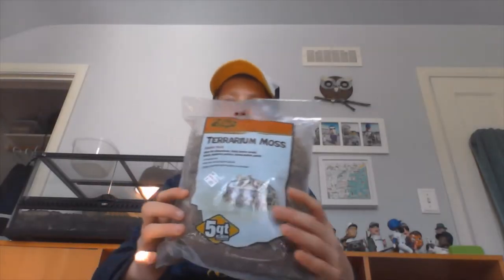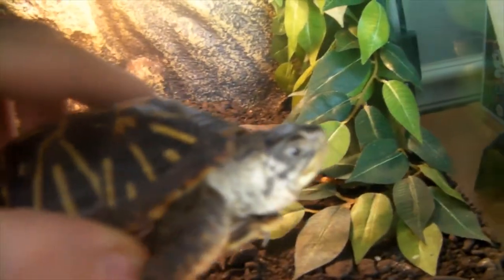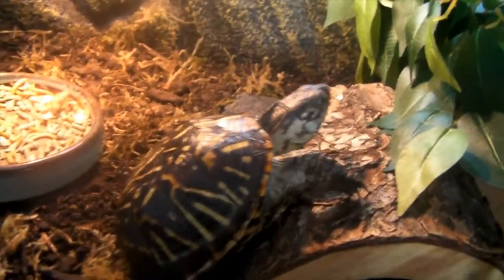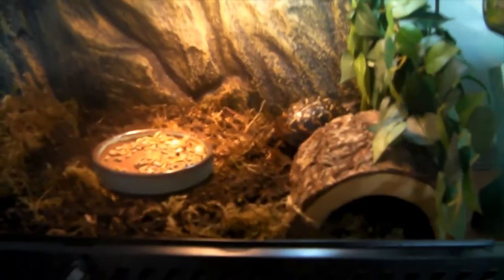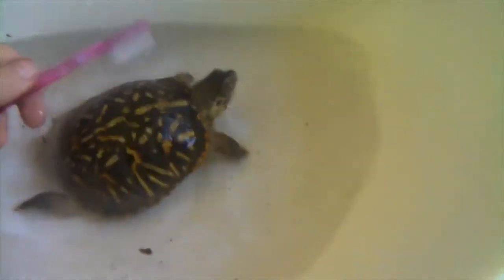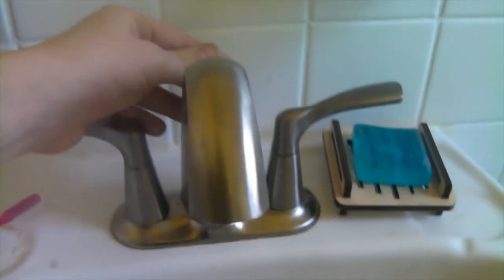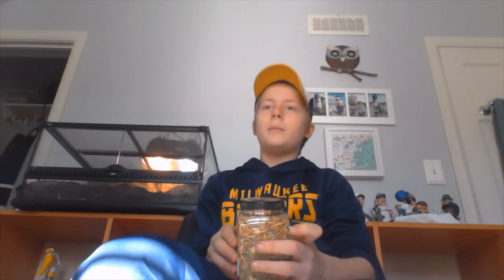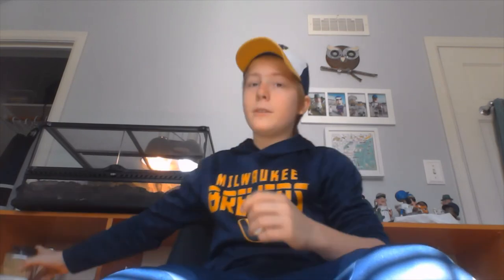How To Give Your Turtle A Bath - Box Turtle Tuesday Vlog 3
Remember if this video gets 4 likes and 10 views I will do a Feeding Friday.